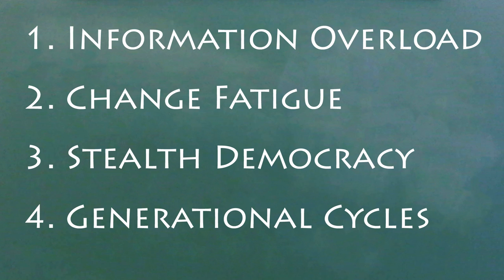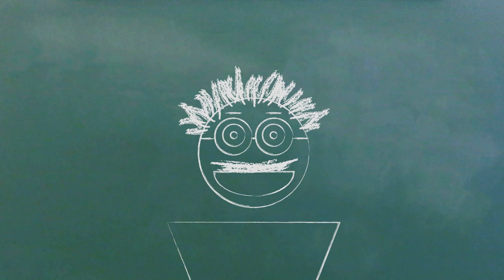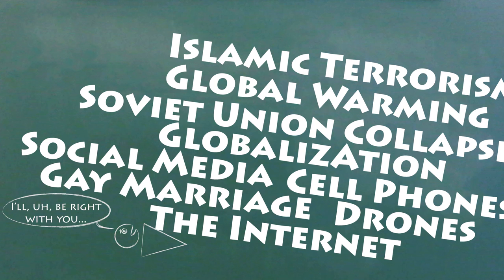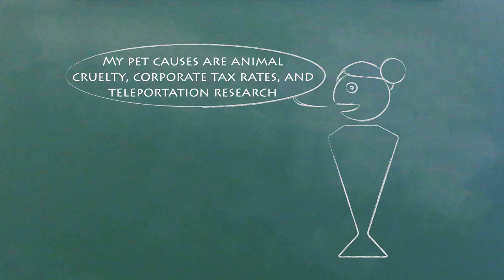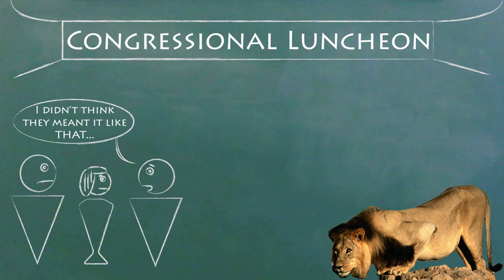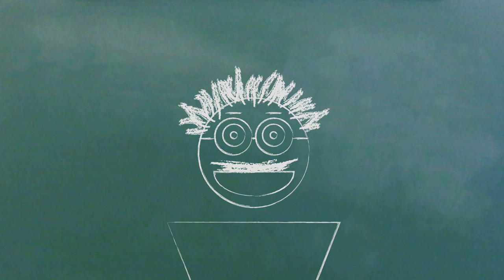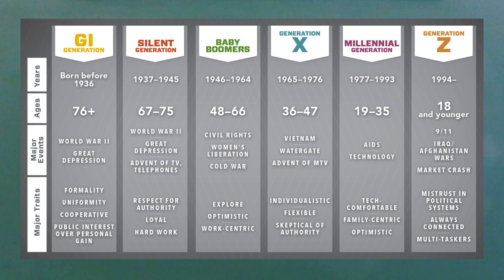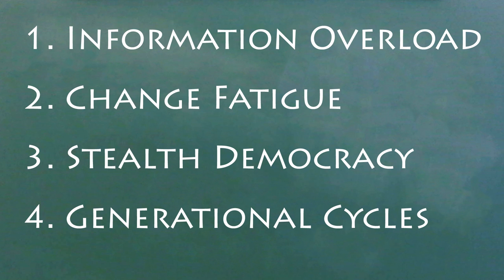Understand Politics Today in 8 Minutes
What explains the 2016 election?  We explain four theories to help you understand the election and American politics today.  This isn't just about Trump or Hillary, but about what comes next so you can understand the news.

We'll cover political science/social science theories so you can understand what information overload, change fatigue, stealth democracy, and generational cycle theory are and how they might affect future elections.

Sources:
Infoengineering, “Understanding Information Overload,” (accessed 11/16/16)
Nick Bilton, “The American Diet: 34 Gigabytes a Day,” New York Times, (12/09/09)
Michael Vaughn, “Know Your Limits, Your Brain Can Only Take So Much,” Entrepreneur, (01/21/14)
Melissa Ludtke, “Watching the Human Brain Process Information,” Nieman Reports, (06/29/10)
Alexa Elejalde-Ruiz, Top Bosses Blind to Employees’ Change Fatigue, Report Says,” Chicago Tribune, (09/14/15)
Sebastian Hammelehle, “The Consequences of Accelerated Modern Life,” Der Spiegel, (07/04/13)
Strauss-Howe Generational Theory, Wikipedia, (11/15/16)
Brett McKay, “Podcast #236: What the Generational Cycle Theory Can Tell Us About Our Present Age,” The Art of Manliness, (09/20/16)
John R. Hibbing & Elizabeth Theiss-Morse, Stealth Democracy: Americans’ Beliefs About How Government Should Work, Cambridge University Press (2002)